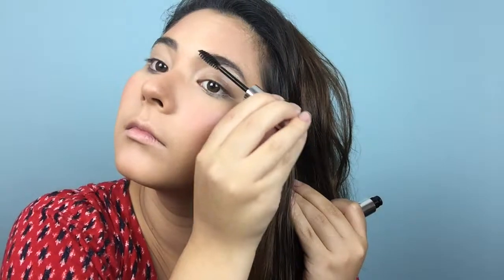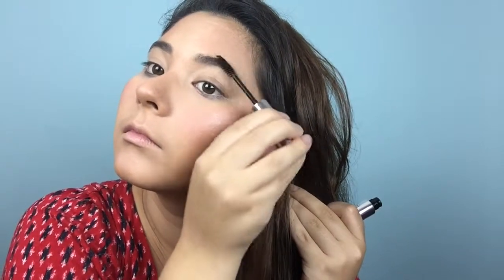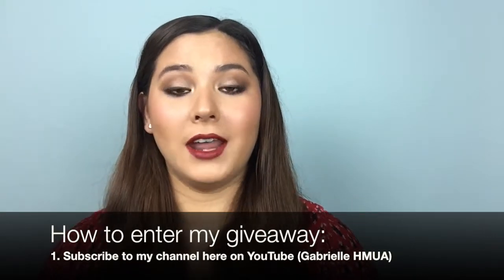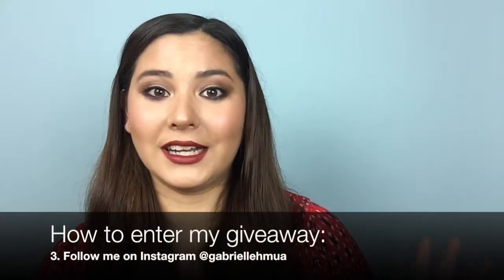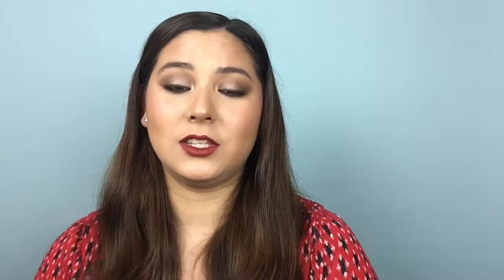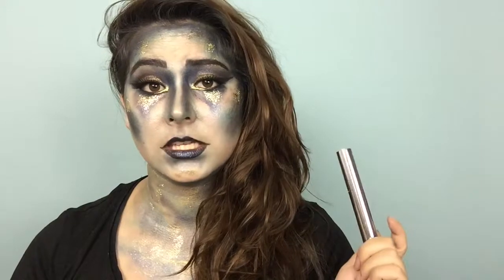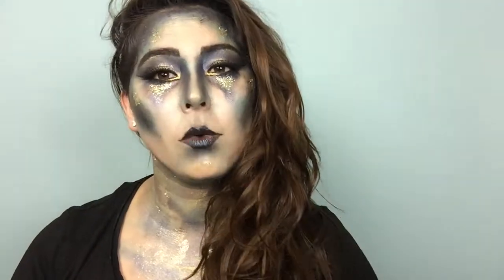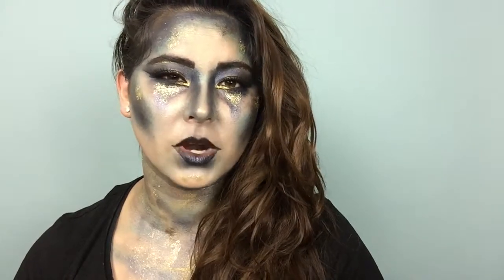BEST BROW GEL EVER?! - ABH Brow Gel Review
Hi, it's Gabrielle, and today I am going over my thoughts on my Anastasia Beverly Hills Brow Gel. It's honestly one of my holy grail products, and I have owned multiple tubes of this product. In my opinion, no other brow gel compares.

2. Comment on any of my videos on my channel
4. Tag Friends in the comment section of my Instagram giveaway post!